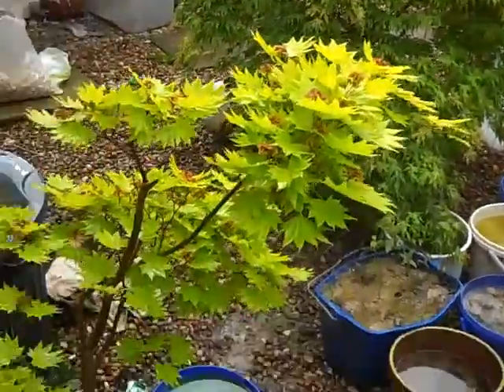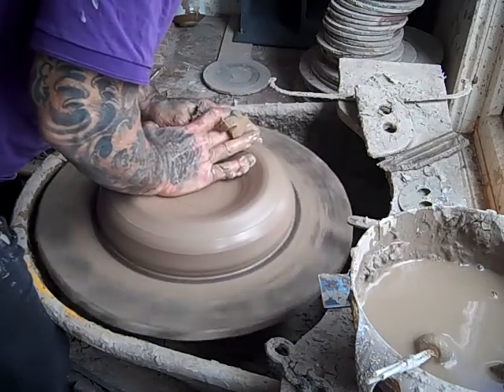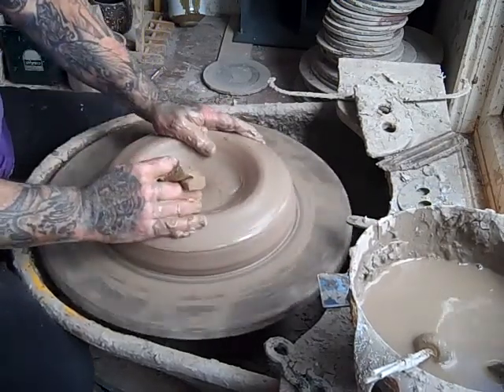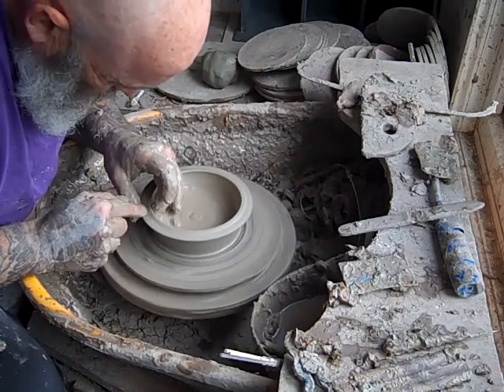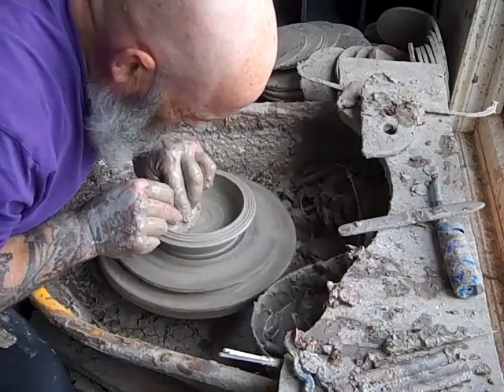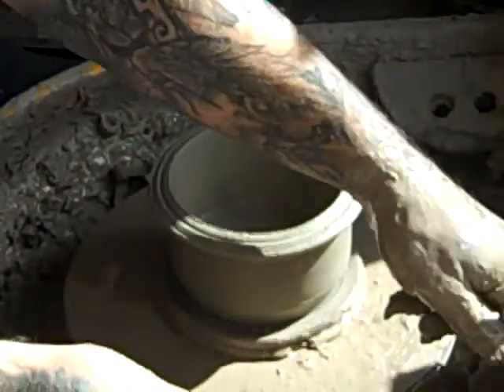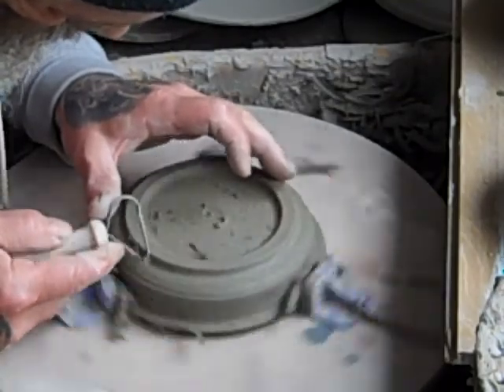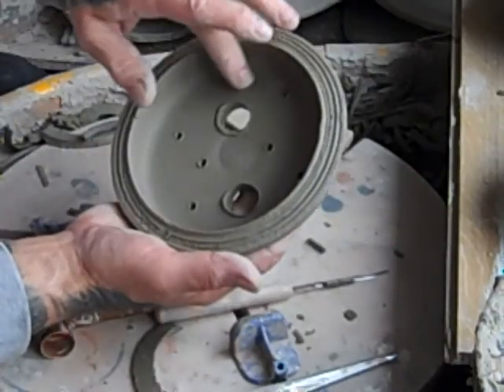throwing, turning and finishing bonsai pots